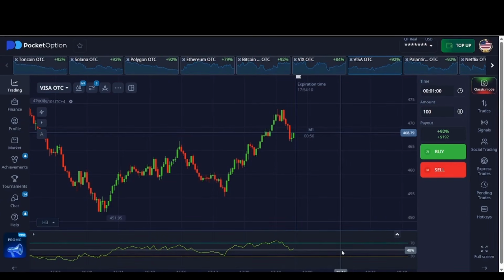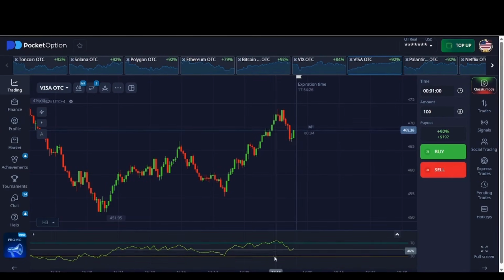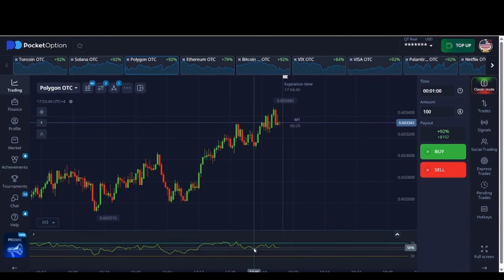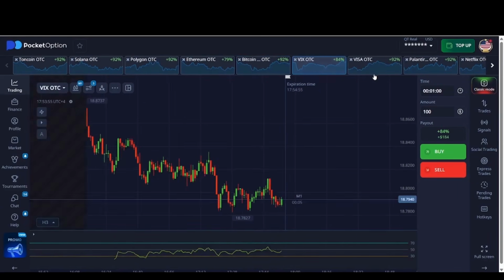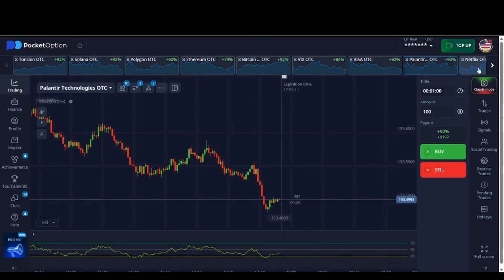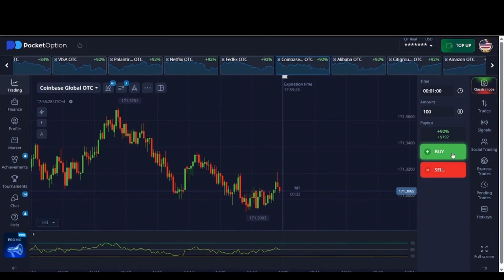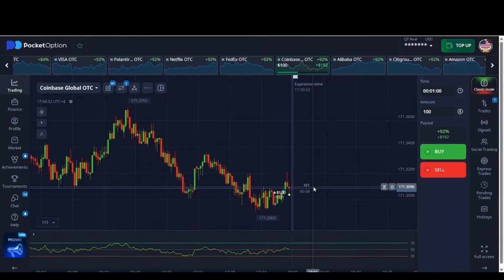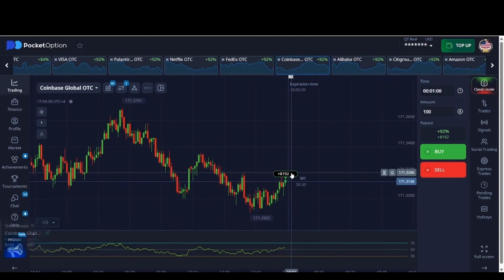RSI 50 Strategy on Pocket Option | RSI Trading Strategy for Beginners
Learn how to use the RSI 50 Strategy on Pocket Option to analyze market momentum and identify potential trading setups. In this video, I explain how the RSI 50 level can help you understand bullish and bearish market conditions and how to apply the strategy on a Pocket Option chart.

In this video, you’ll learn:

What the RSI 50 level means
How to use RSI 50 on Pocket Option
How to identify bullish and bearish momentum
How RSI 50 can help identify potential trend direction
If you're searching for an RSI 50 strategy for Pocket Option, Pocket Option RSI strategy, RSI trading strategy for beginners, or a simple RSI strategy, this video explains the concept step-by-step.